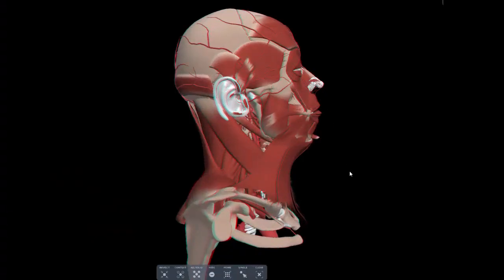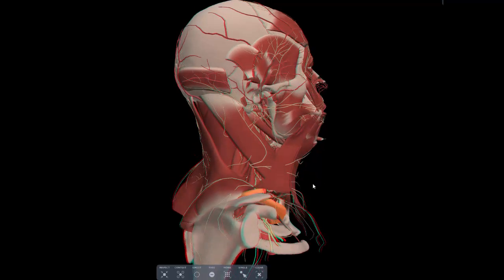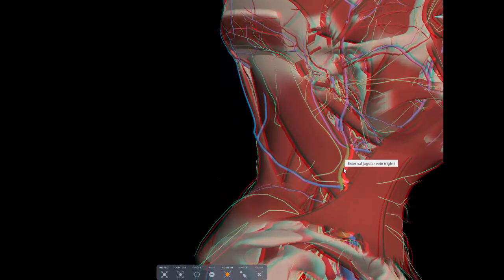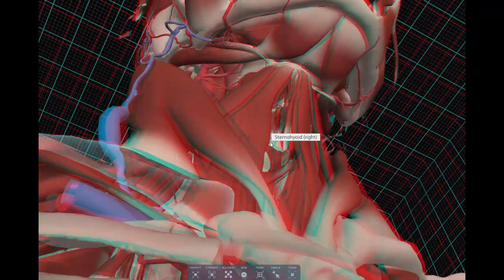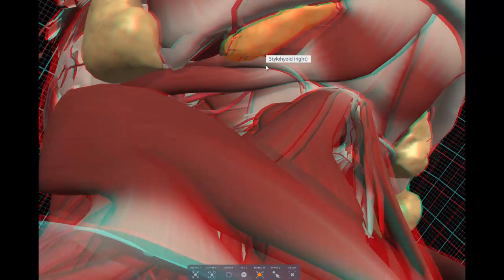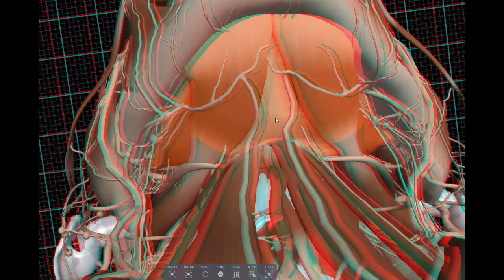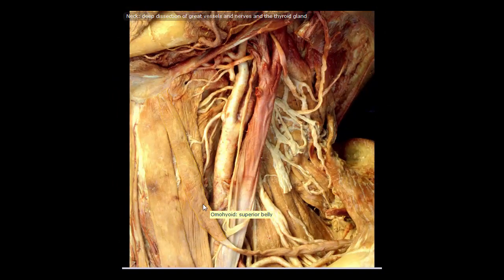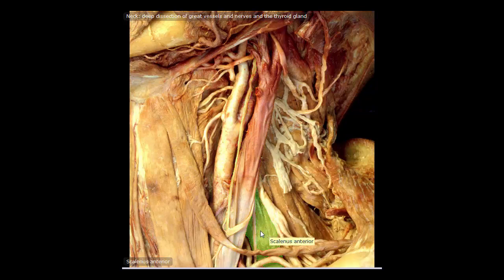Triangles of the Neck Review with Anatomy.TV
review with anatomy.tv